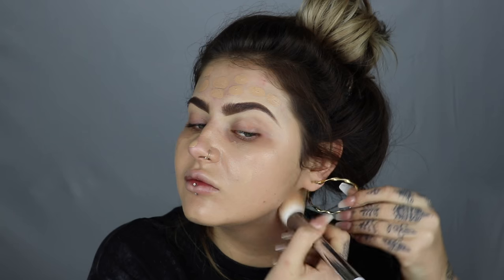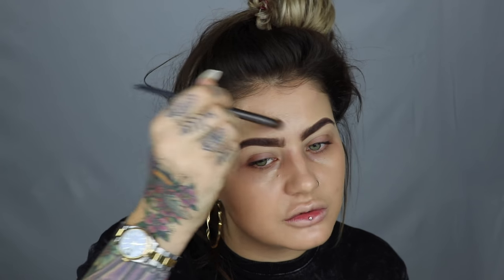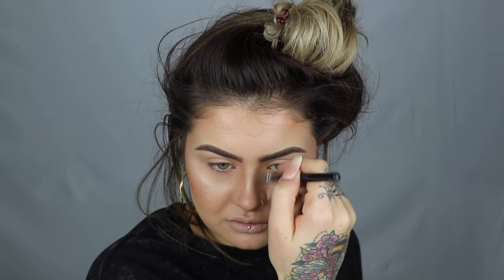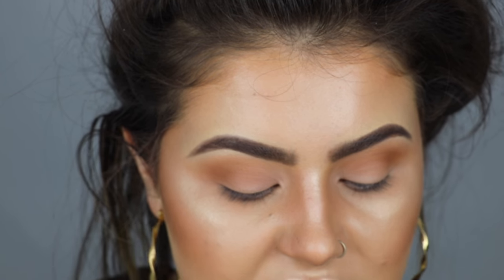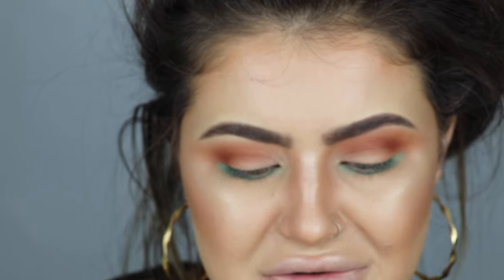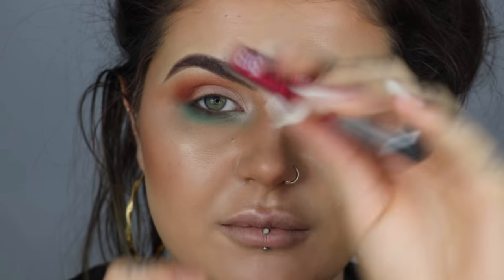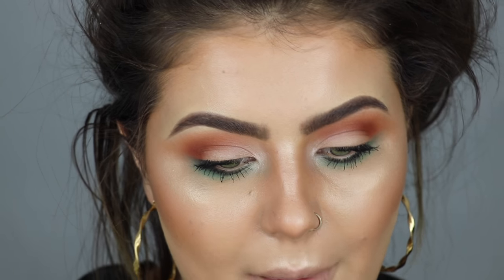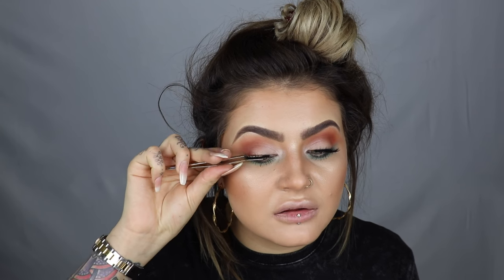CHATTY GRWM/LIFE UPDATE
CLICK DOWN FOR FUN STUFF

Hey guys! Sorry about my hair, lisp and general unwellness. Hope you like the chatty GRWM anyway and still want to be my friend. LOVE YOU X

iT cosmetics heavenly skin CC skin perfecting brush no.702

EQUIPMENT
New Filming Camera
Old Filming Camera
Photo/Vlog Camera
Ring Light
Soft Boxes

J x